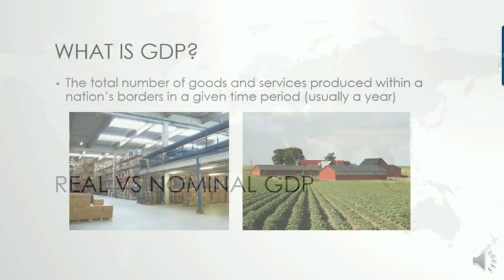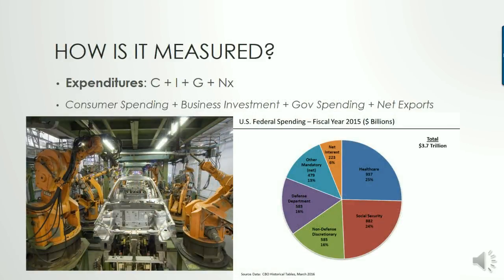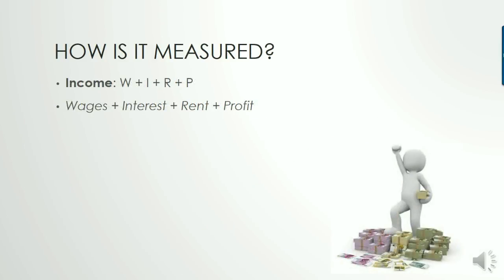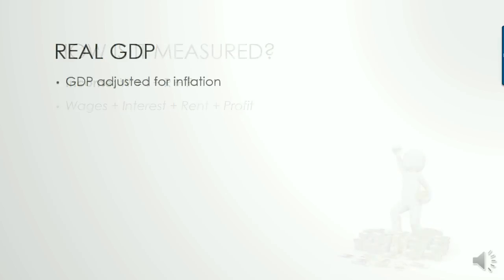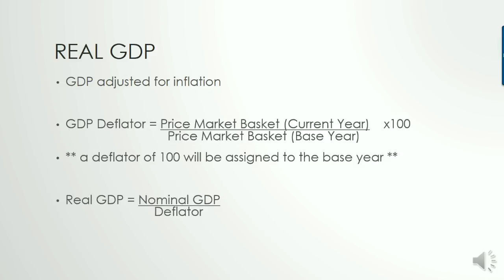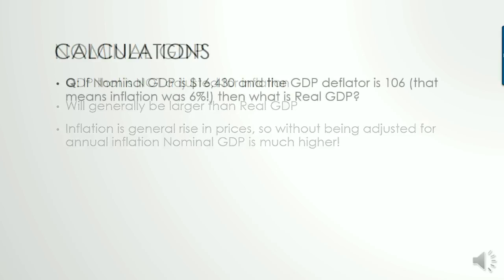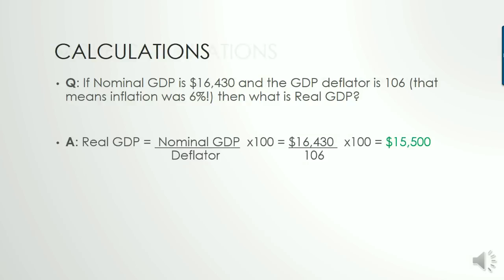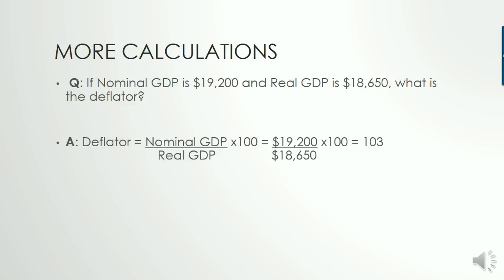Real v Nominal GDP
Hey everyone. Today Dylan from Pass that Class will explain the concept of Real GDP and go through step by step calculations.